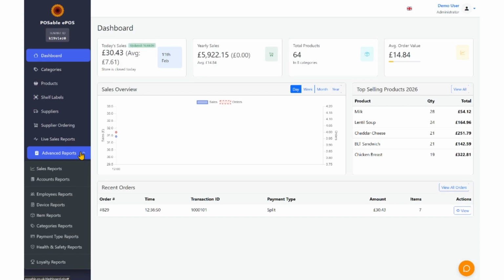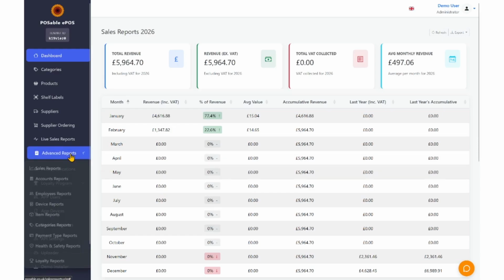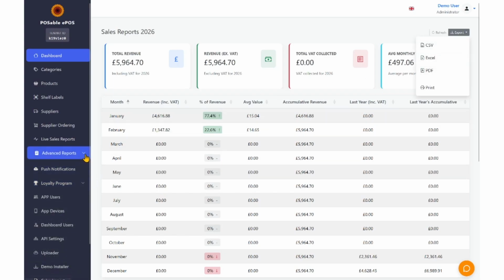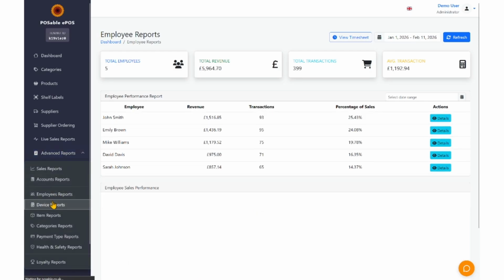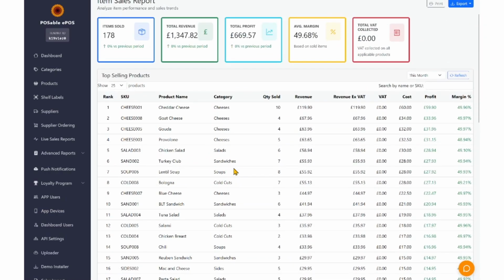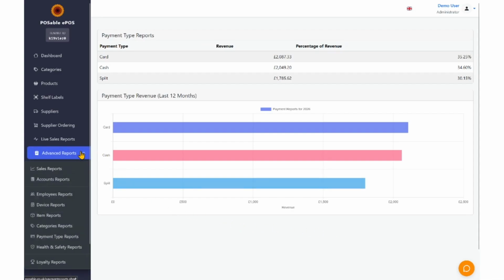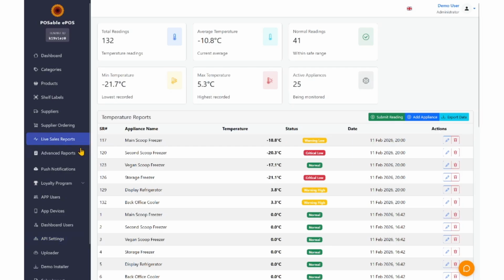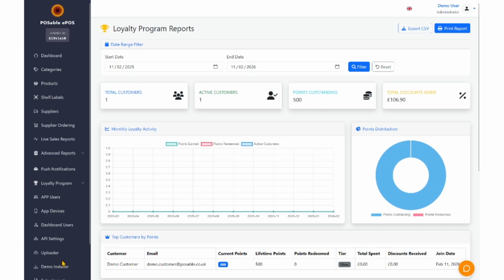POSable Reporting & Advanced Reports | Sales, Staff & Inventory Insights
In this video, we walk through the reporting features in the POSable Back Office, including advanced sales, staff, inventory, and payment reports.
 Learn how POSable reporting helps you move from reacting to numbers to making confident, data-driven decisions.
Once your business is live and taking sales, reporting becomes one of the most powerful parts of POSable.
This video explores the Advanced Reports section and shows how to use reporting tools to understand performance across your business.
You’ll learn about:
Year-over-year sales comparisons and monthly performance charts

Downloadable account reports for accounting and bookkeeping

Employee performance reporting and staff optimisation insights

Device performance reporting for multi-location or multi-terminal setups

Item-level sales reports for forecasting and smarter purchasing

Payment type reports to understand customer payment preferences

Health & Safety reporting for appliance temperature tracking

Loyalty and retention metrics, including offer effectiveness

All reports can be filtered by date and exported as CSV files compatible with accounting software.
These insights help you plan stock purchasing, staffing levels, promotions, and business growth with clarity and confidence.
POSable is a simple, transparent POS system built for real-world retail and hospitality businesses.